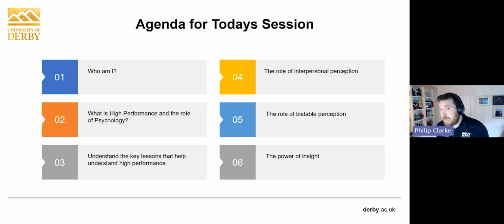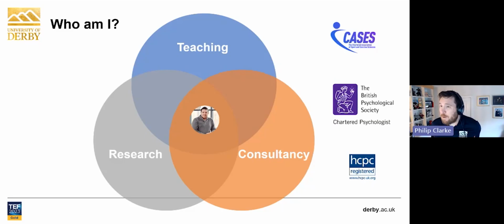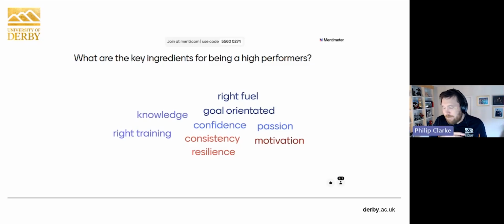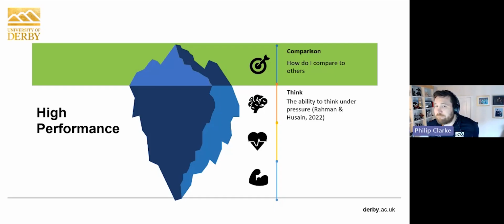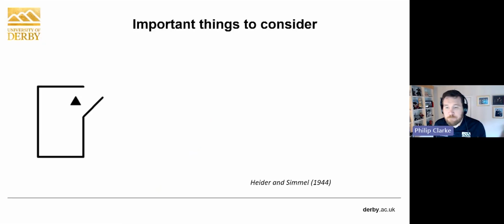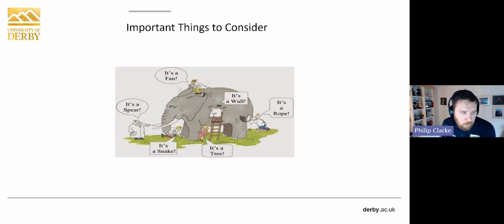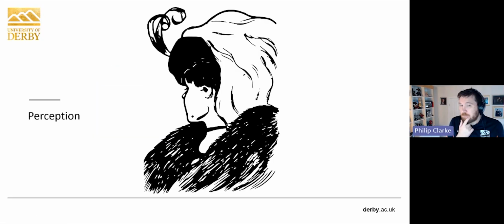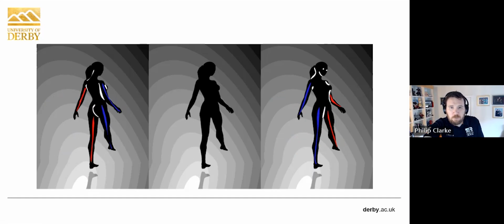Webinar: Performance Psychology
Dr. Phil Clarke, Head of Sport Psychology, explores the considerations of Psychology within Performance, as found in our degree programmes.